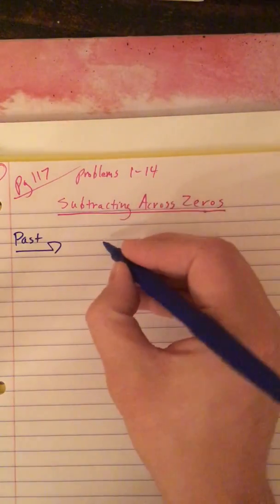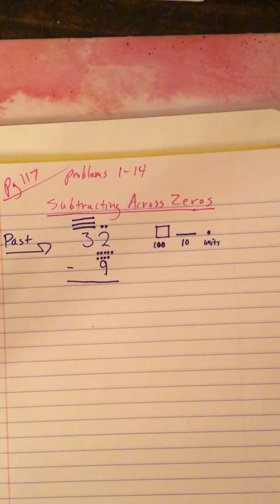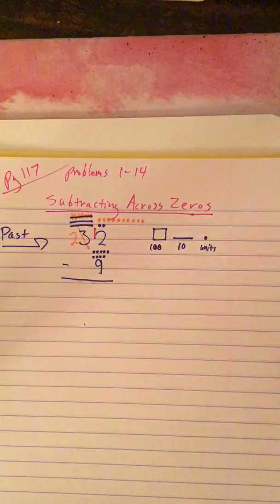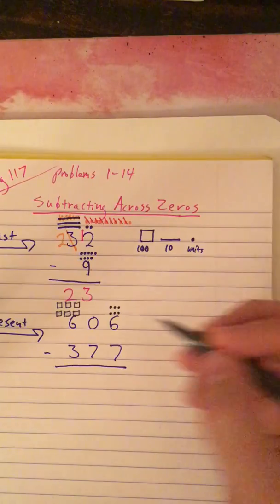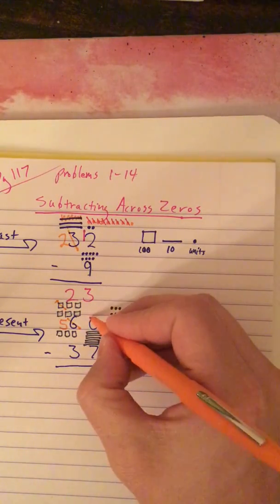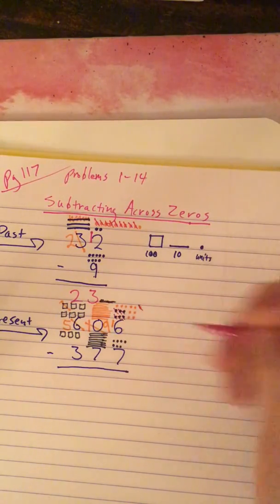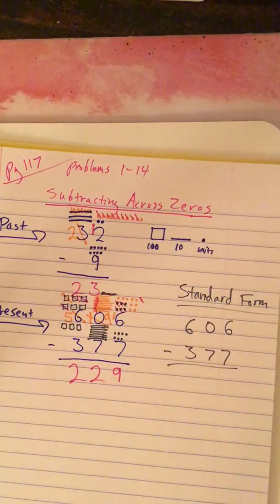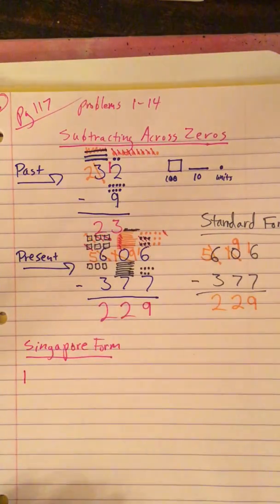4th Subtracting Across Zeros Lesson